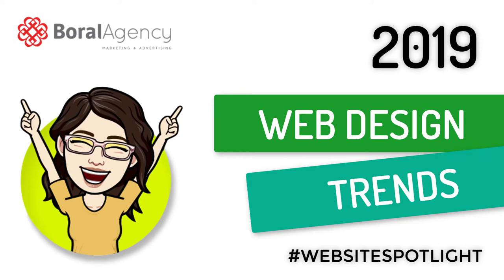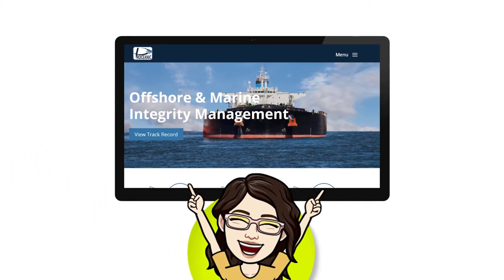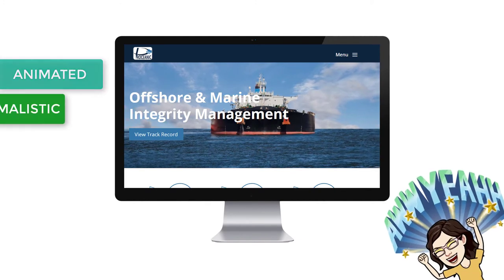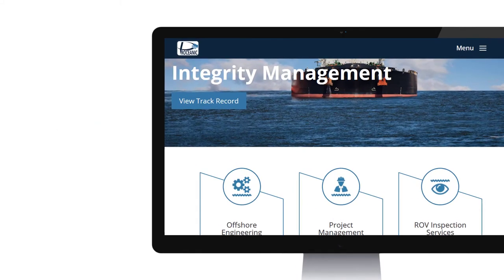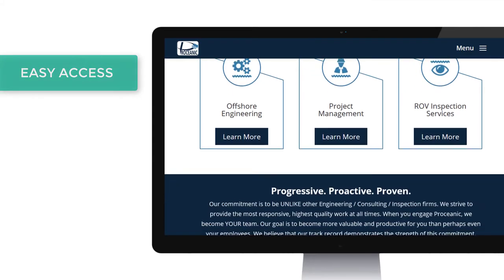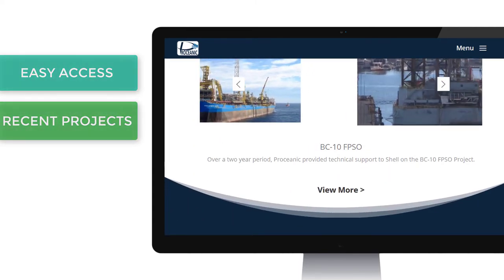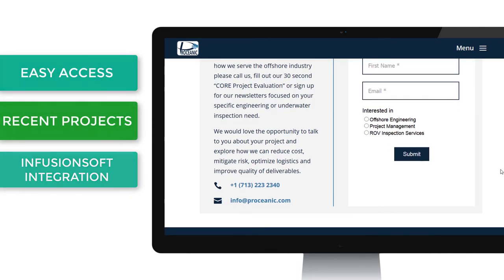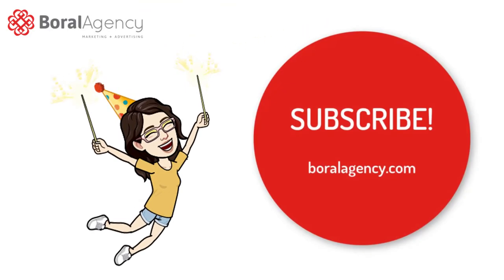Latest Web Design Trends Oil and Gas Web Spotlight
Take a sneak peek at the endless possibilities for your website design with Boral Agency.

Today I showcase the latest 2019 Web Design Trends implemented in one of our clients' site.

Read my blog where I talk about the latest Web Design Trends for 2019.

Hope you find this useful and share the info so more businesses can benefit with this information.